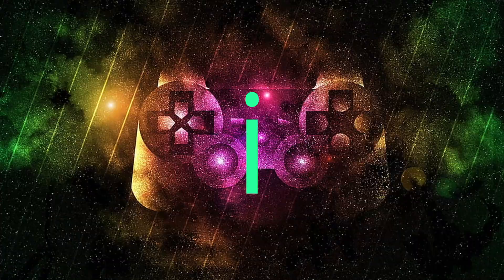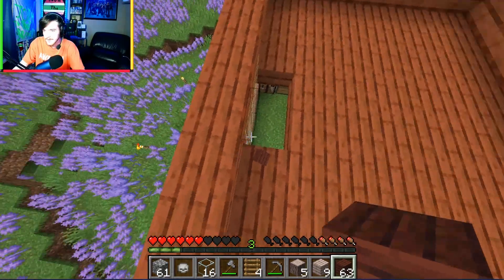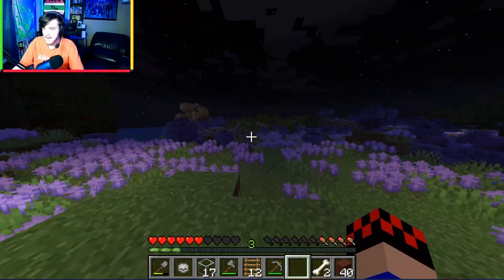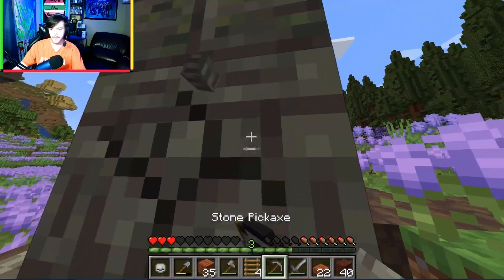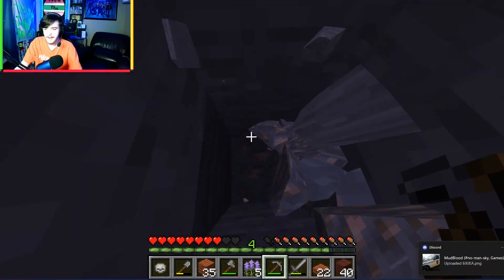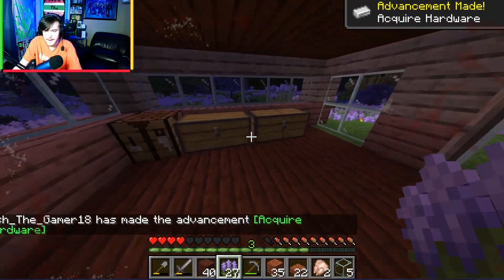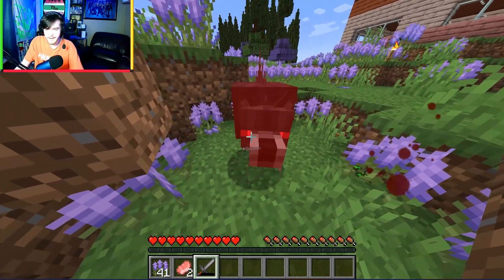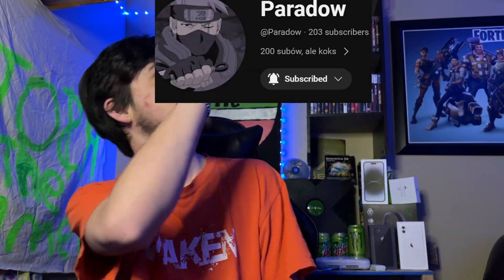I met Herobrine in Minecraft modded # 3!!!!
VLOG CHANNEL ▶️ -

JOSH & FAVREMYGAMER CHANNEL -